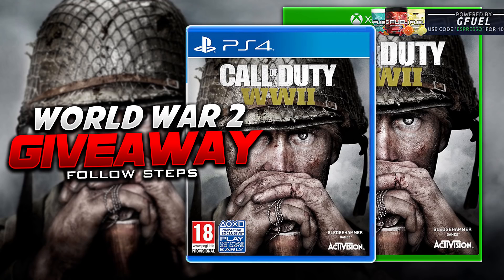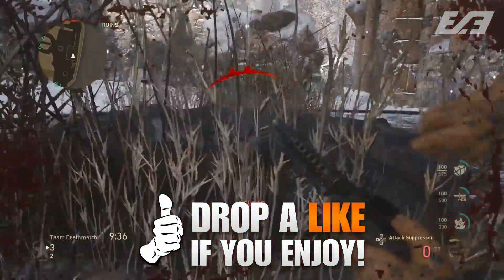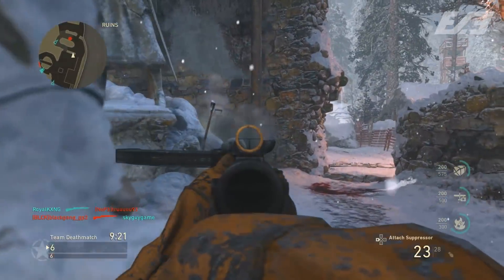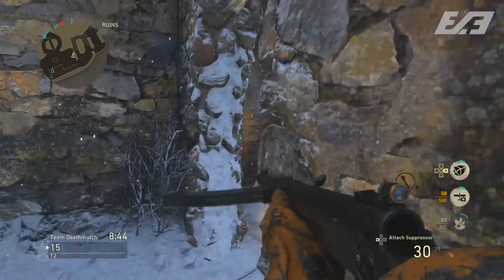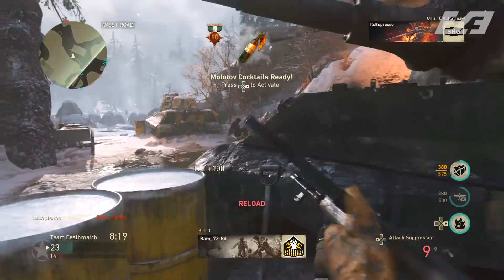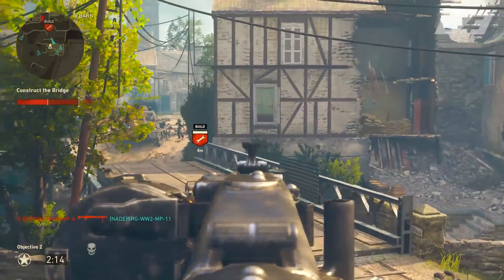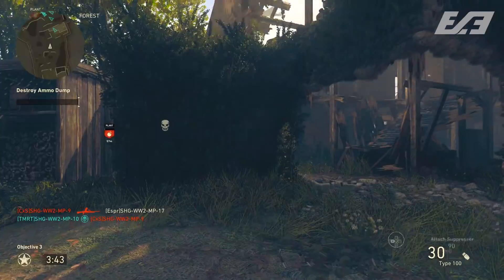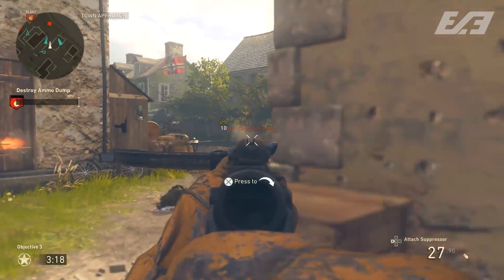7 DOMINANT Weapons In COD WW2 You Don't Want To Underestimate